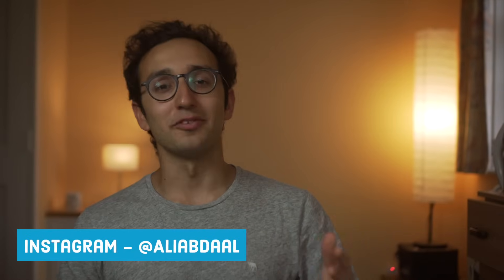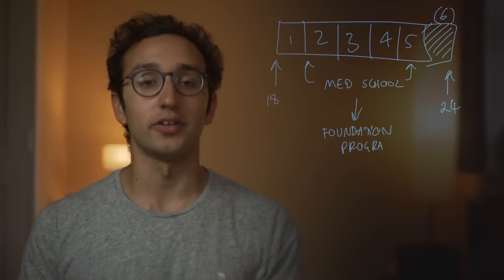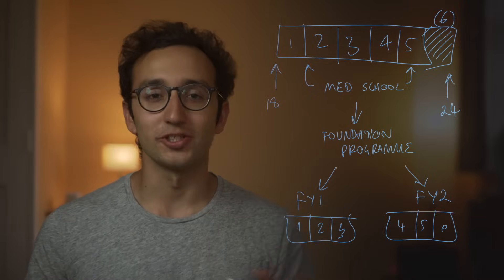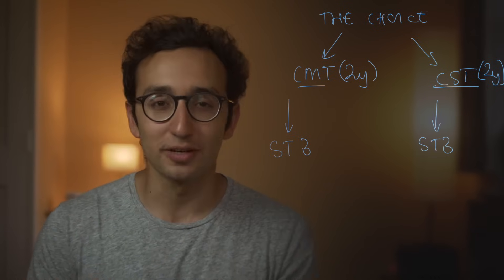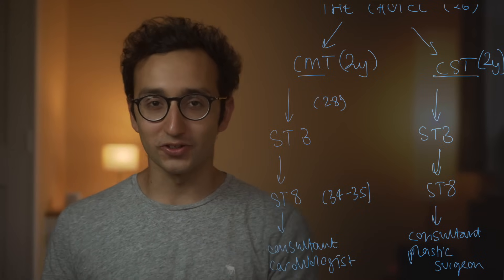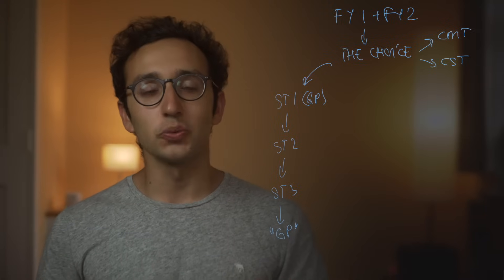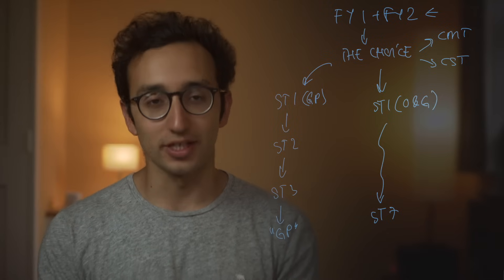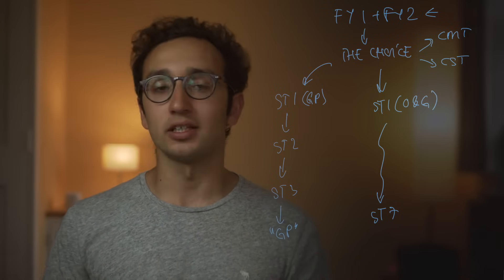What happens after medical school - UK medical training explained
In this video, I explain the basics of the UK medical training pathways beyond medical school, and give a quick update as to where I currently fit into the picture.

TIMESTAMPS:

00:22 - The basics
00:46 - Overview of the Foundation Programme
01:13 - 'The Choice" - Core Medical vs Core Surgical Training
01:29 - Speciality Training
02:31 - Run-through specialities / GP
04:24 - The foundation programme in more detail - how you get allocated to regions
05:38 - The foundation programme - job ranking
06:40 - Update from my end - where I fit into the programme currently
07:25 - The Academic Foundation Programme (AFP)
08:47 - Brief introduction to the Academic Clinical Fellowship (ACF)
09:40 - Summary of UK medical training pathways
10:15 - Closing comments